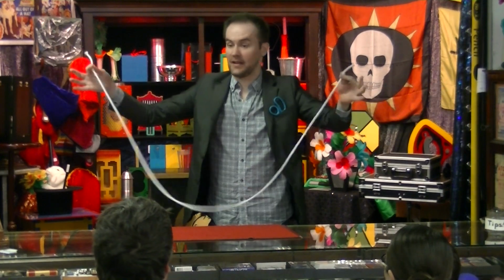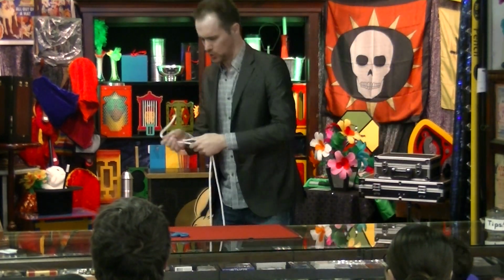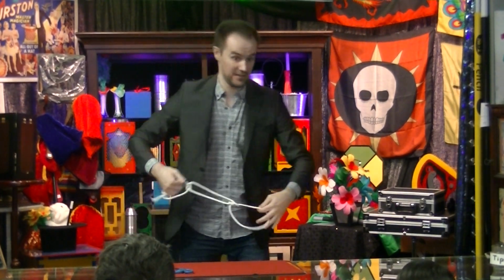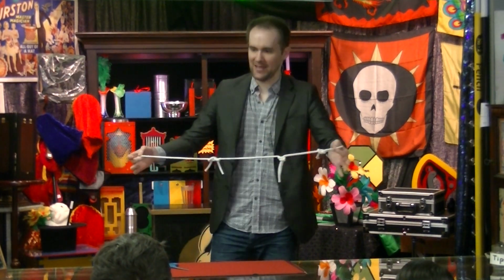SS$ February 2018 - Chinese Rope Chain (Discontinued)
Second Saturday $ale February 2018 demonstration of the Chinese Rope Chain at Magic ETC / Fort Worth Costume.

Costumes, magic supplies, make up, DJ equipment, lights and sound. Your theatrical department store in DFW since 1985!